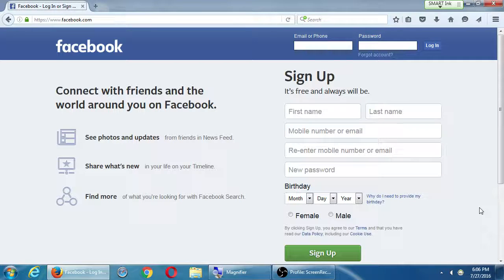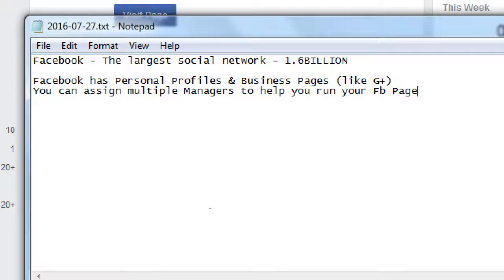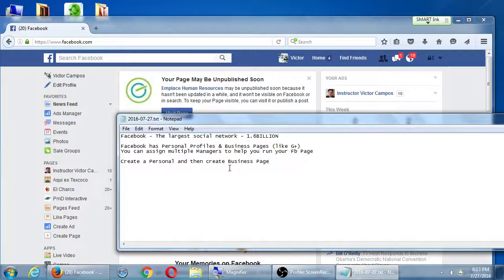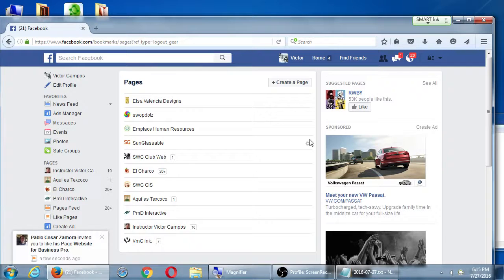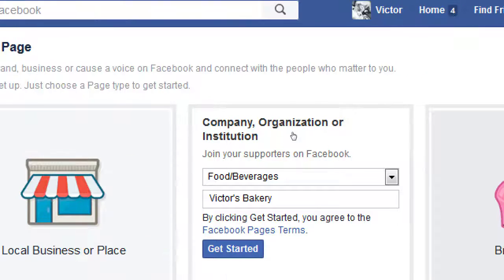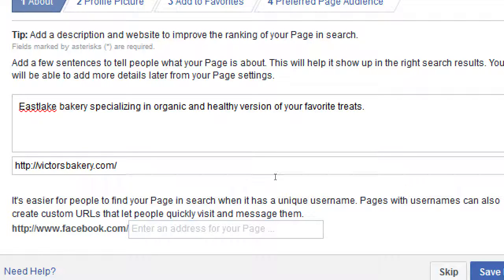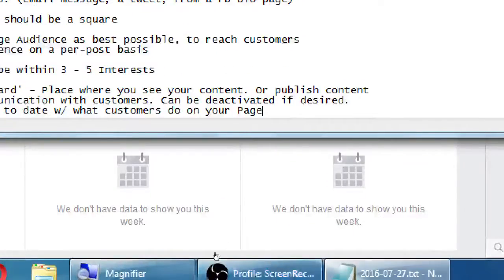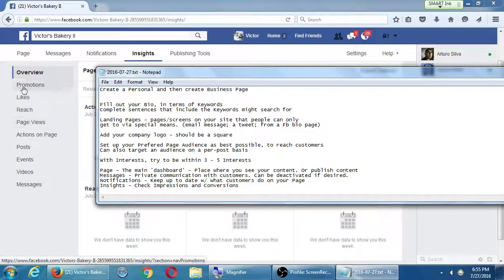SDCE Jul16 Social I 2016 07 27 A